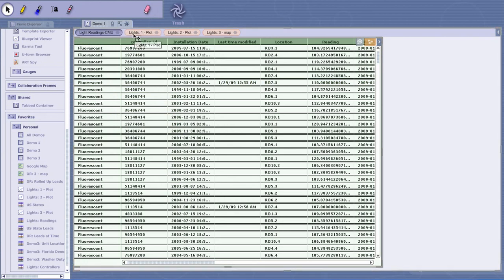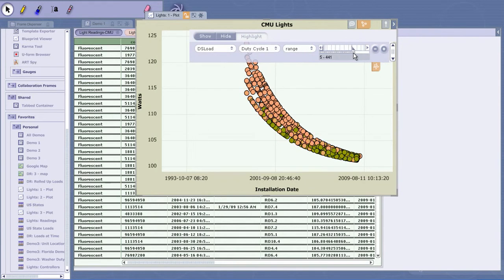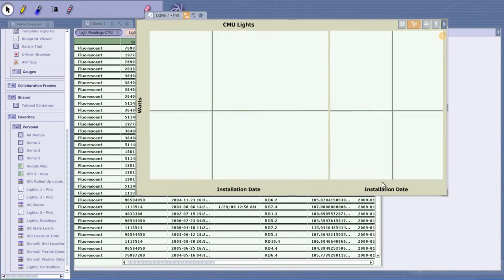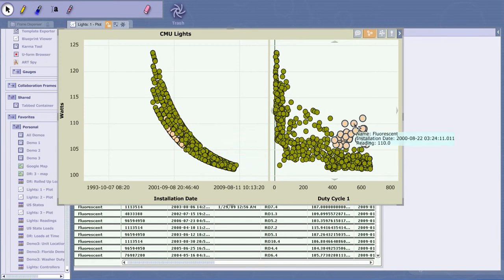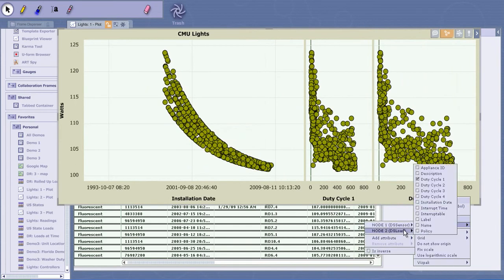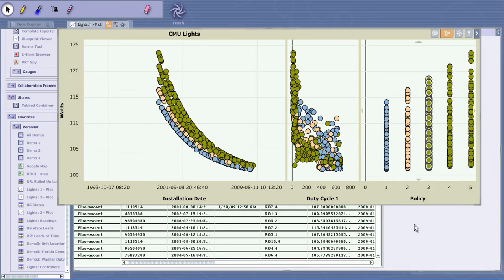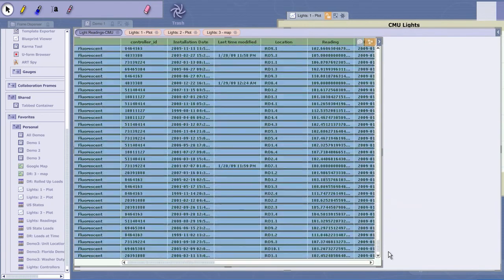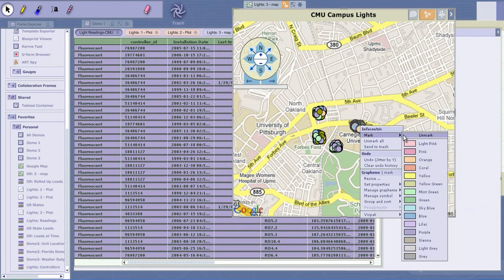Comotion CFL Energy Analysis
In this film we explore using Comotion to find patterns in energy usage by doing direct manipulation, dynamic query, and ad-hoc construction of advanced interactive visualizations. In this case the information is from a collection of smart compact florescent lights that have differing installation dates, duty cycles, and policies. Watch this film in HD full screen mode for best results. For more information about deep collaborative visualization, go